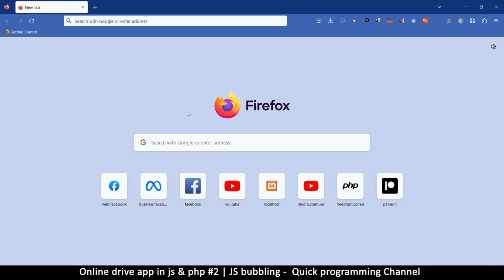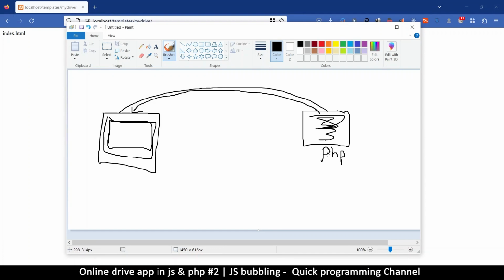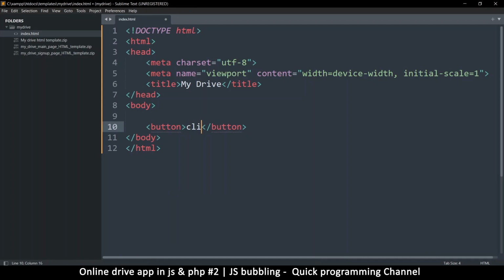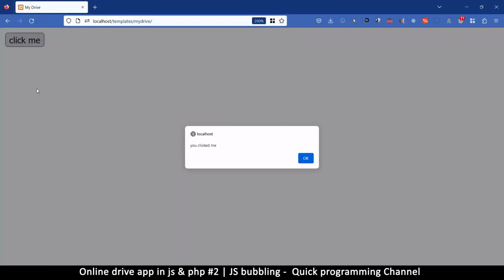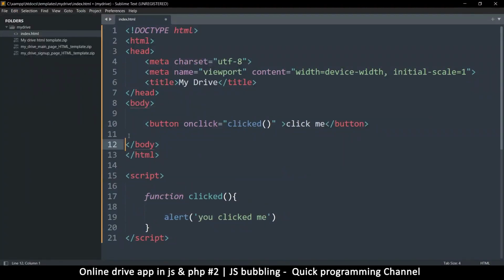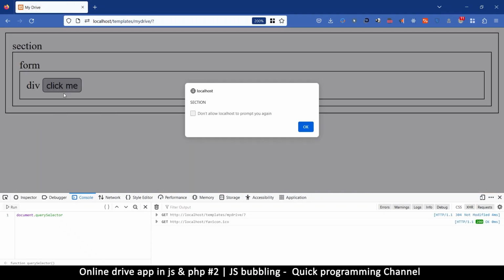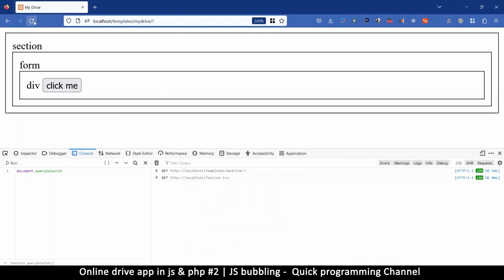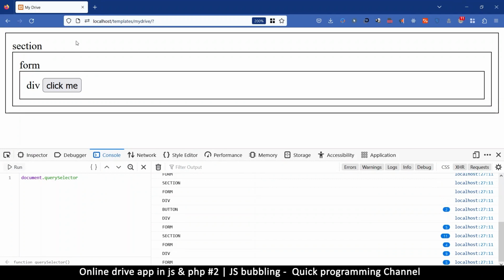Online drive app with Javascript & PHP #2 | Google cloud clone | Quick programming tutorial